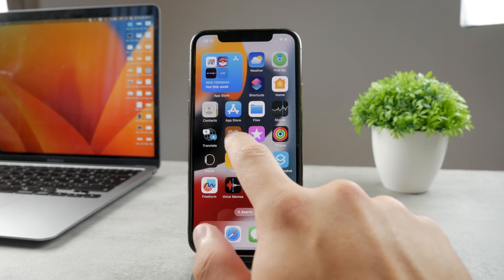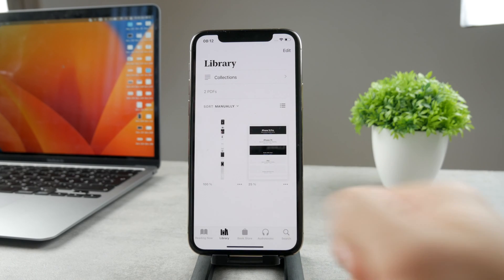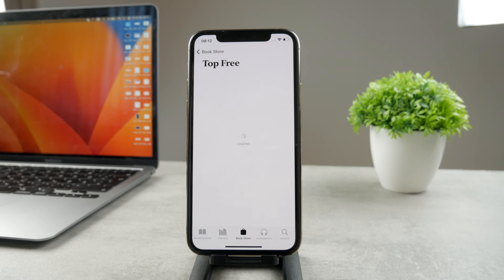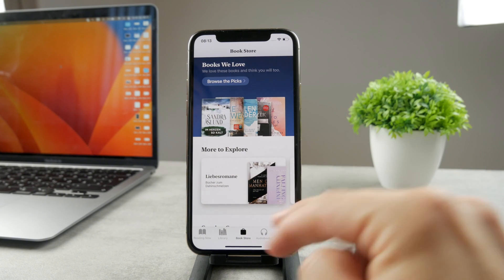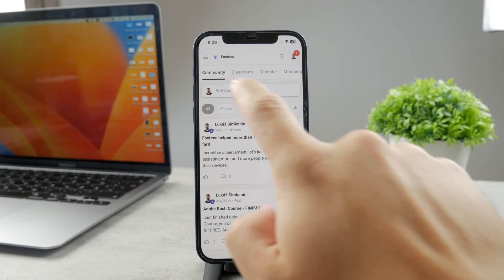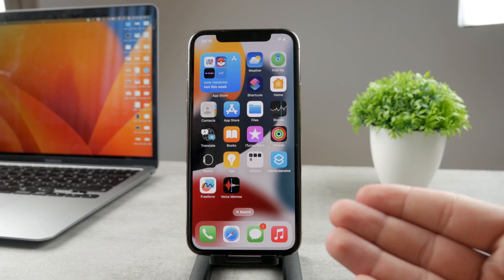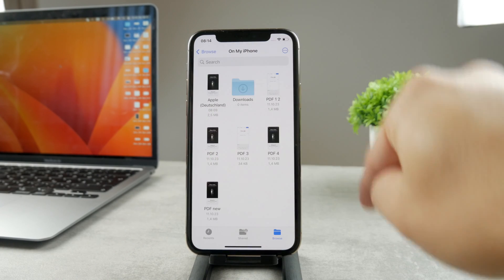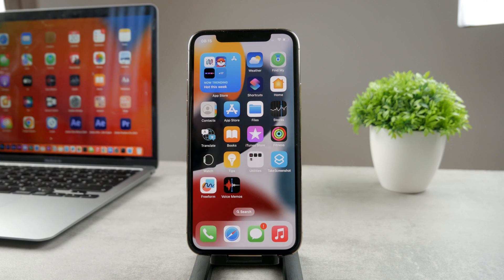How to Download Books on iPhone (Full Guide)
Looking to fill your iPhone with captivating books? This tutorial provides a step-by-step walkthrough on how to download books directly to your iOS device. Explore the various options available, including the Apple Books store, Kindle, and other e-book platforms. Whether you're into fiction, non-fiction, or textbooks, this video will help you access and enjoy your favorite reading materials right on your iPhone. Join us to unlock the world of digital reading and start downloading books to your iPhone today!

Timestamps:
0:00 Get the Books App
0:27 Download Books on iPhone
1:28 Other Files
1:58 Master Your Devices
2:18 Other Formats
2:58 Already Purchased Books
3:15 Mac Syncing
3:52 Conclusion